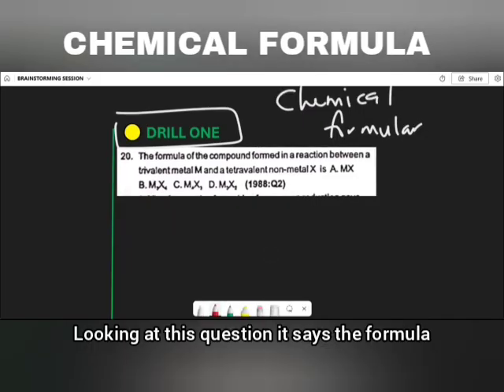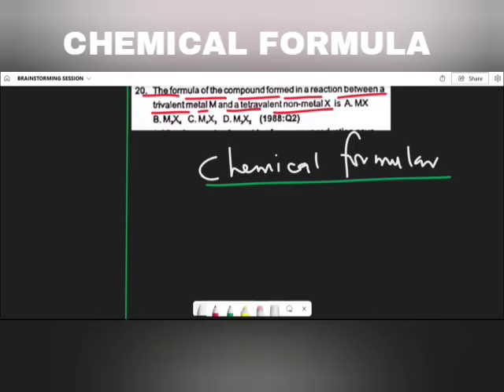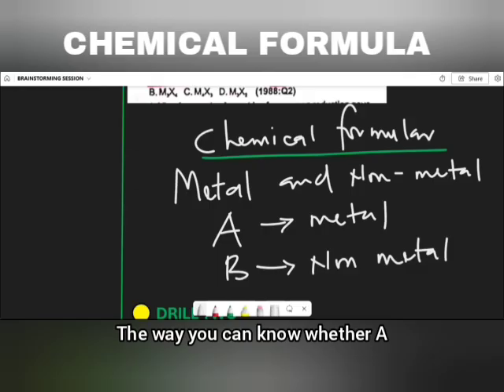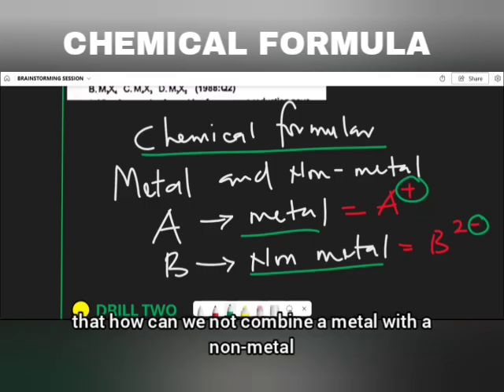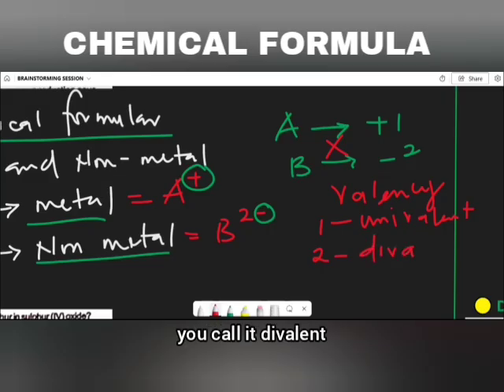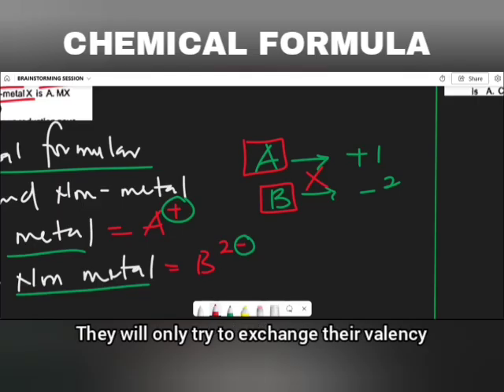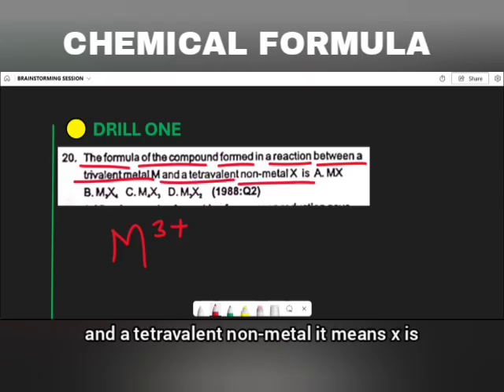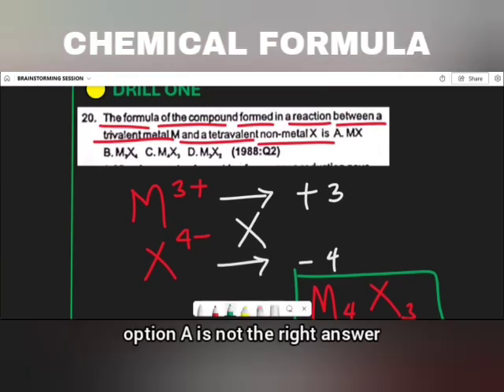CHEMICAL EQUATION 1 (CHEMICAL FORMULA)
This is a Jambite past question on Chemical Equations (Chemical Formula)